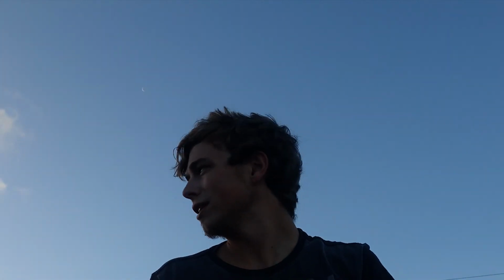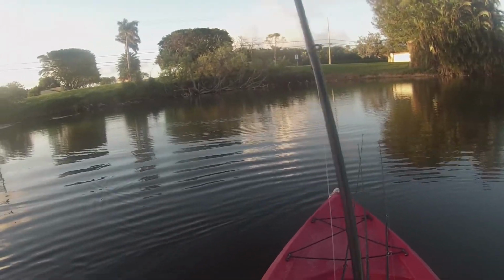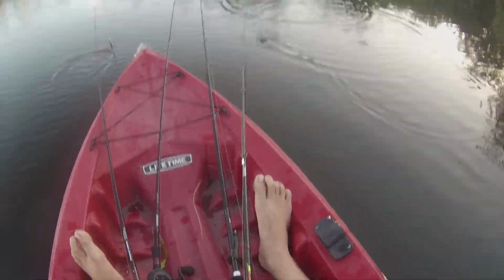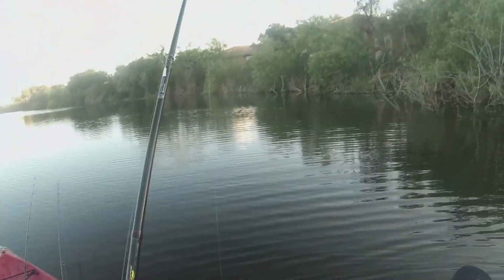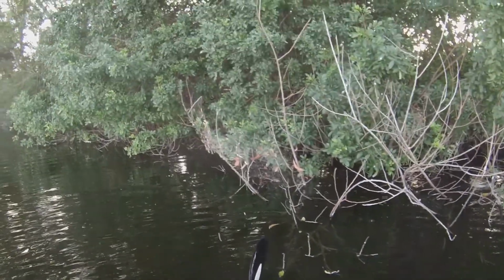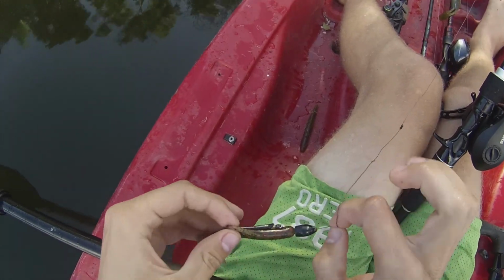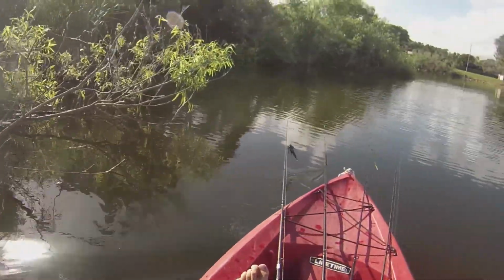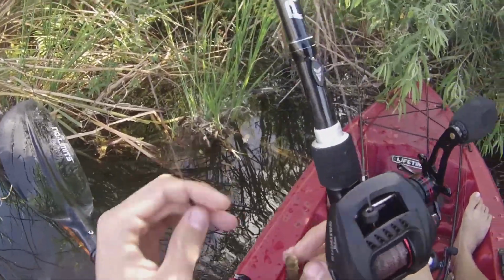How to Catch Florida Bass In The Trees!!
New Vids weekly! Good ol' flipping and pitching for LMB in the trees! The water was clear and the fallen trees, logs, and sticks had a ton of bass on them.
▬▬▬▬TABLE OF CONTENTS▬▬▬▬▬▬
SKIP TO FISH 1:00
▬▬▬▬▬▬▬ GEAR USED ▬▬▬▬▬▬▬
Boat:Aquatoy 10' pedal boat with 150 YAMAHA V-MAX on the back
Action Camera: GoPro Hero 3 White, Headcam
B-roll: Olympus TG-5
Swimbait/frog
Rod: KastKing Royale Legend
Reel: Spartacus Maximus
FLIPPING
Rod: KastKing Perigee II
Reel: KastKing Speed Demon
KastKing KastPro Braided